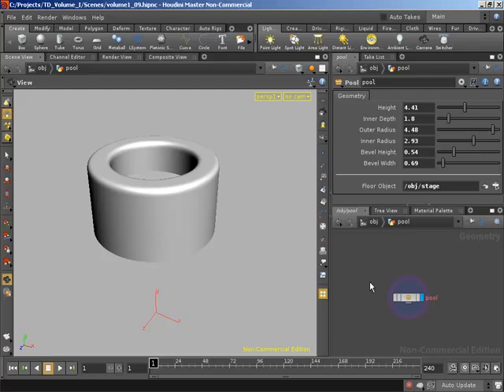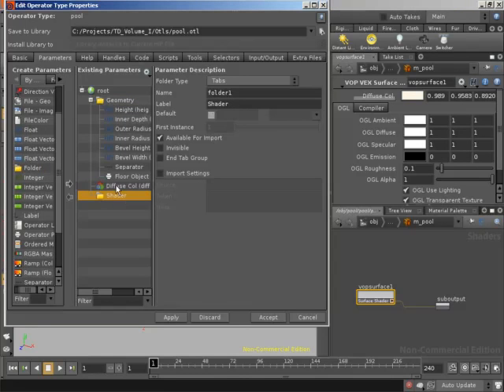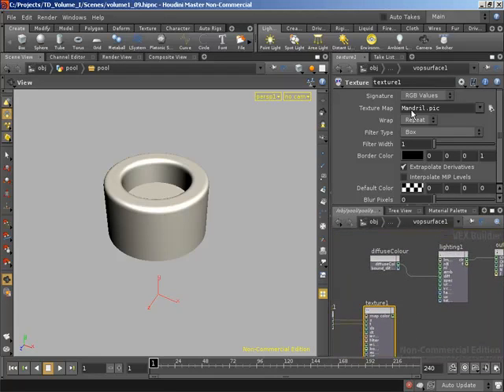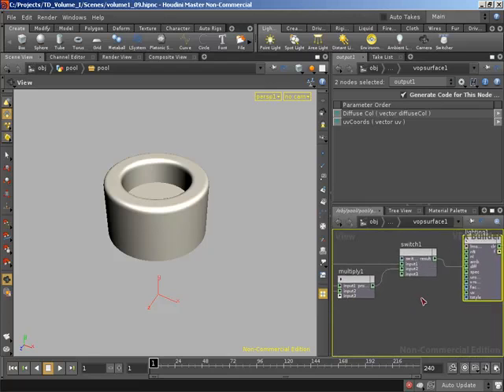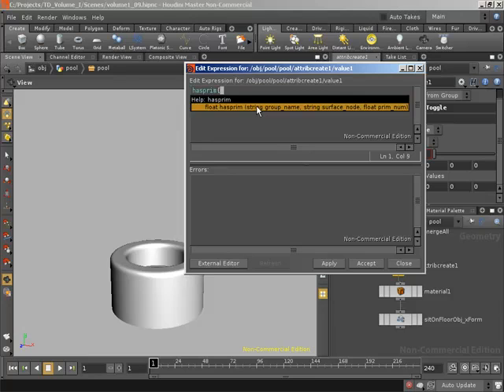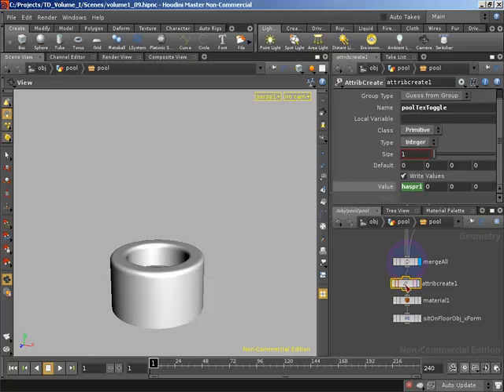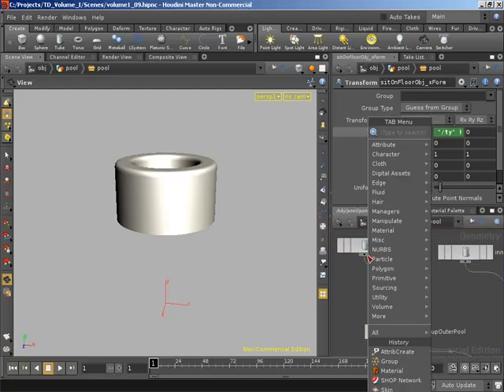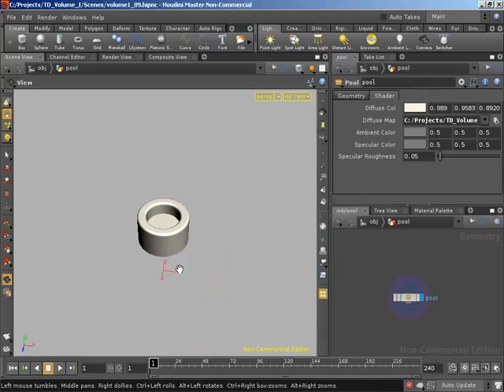011 creating the pool pt 2